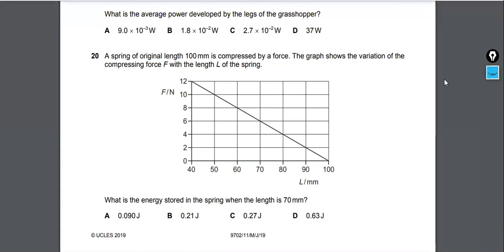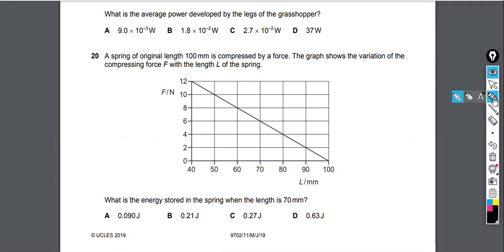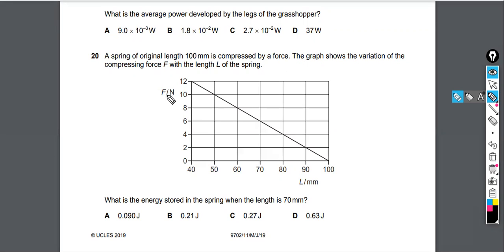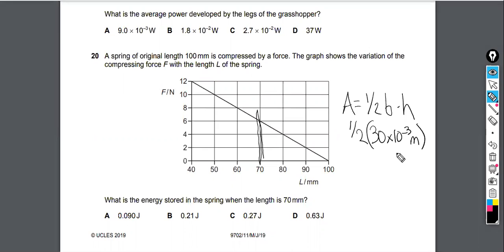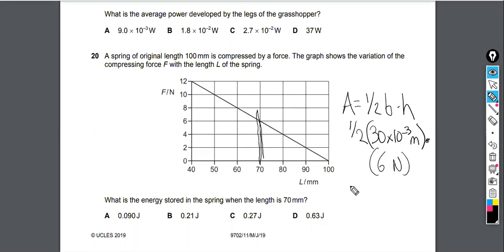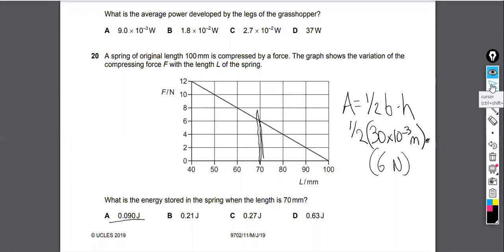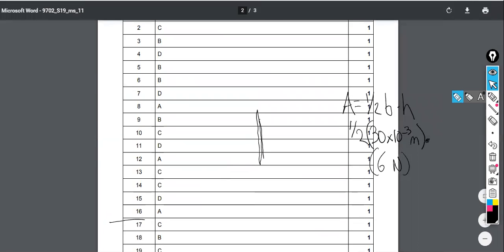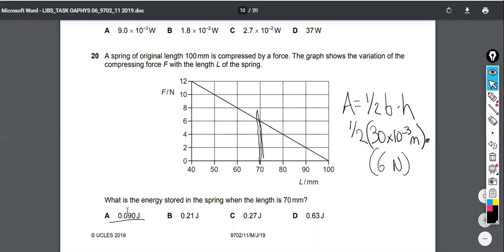Elastic Potential Energy stored in a spring worked example